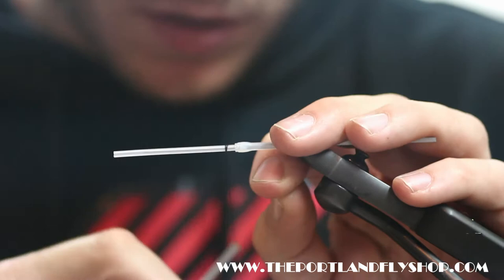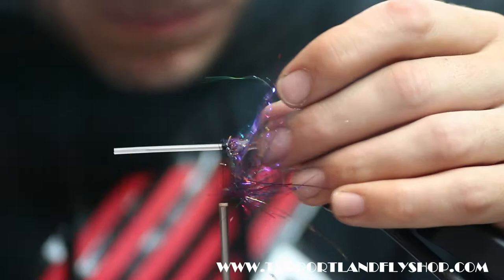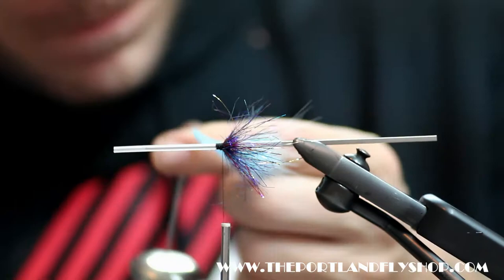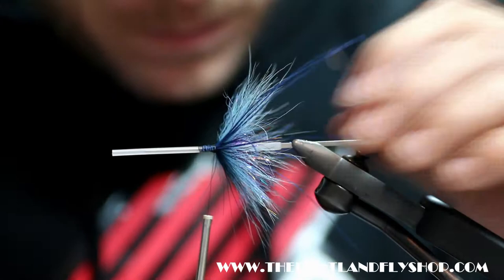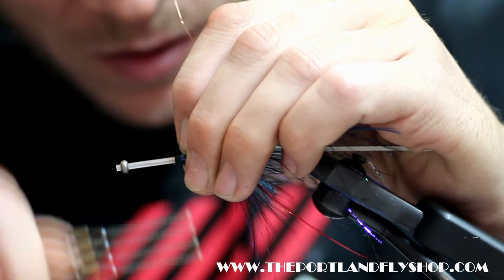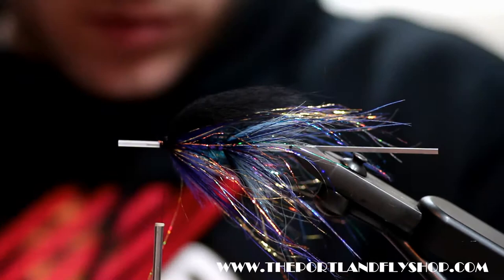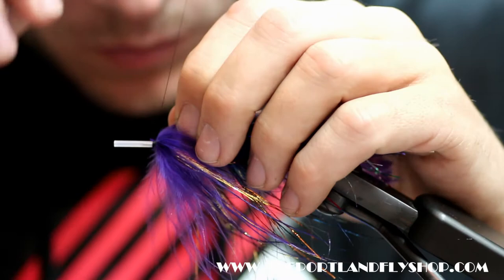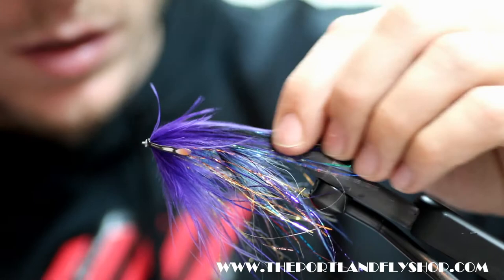Tying The Outer Limit Intruder